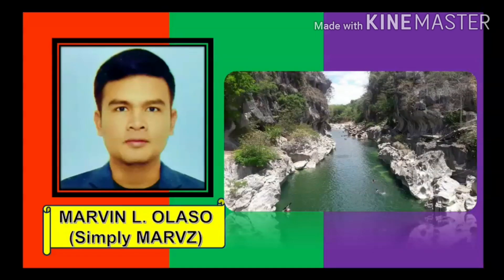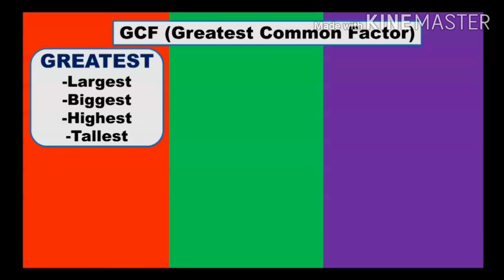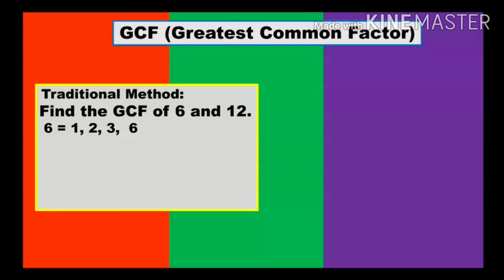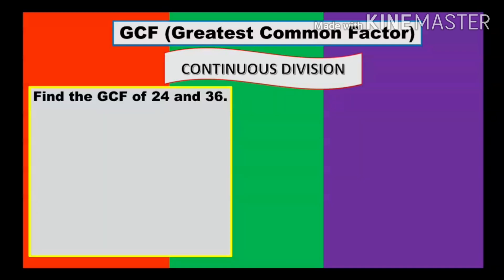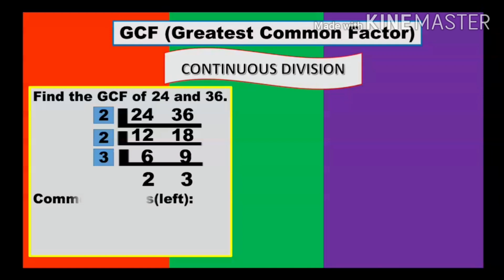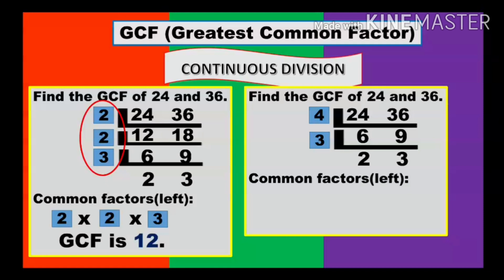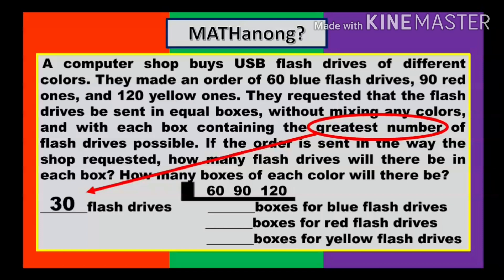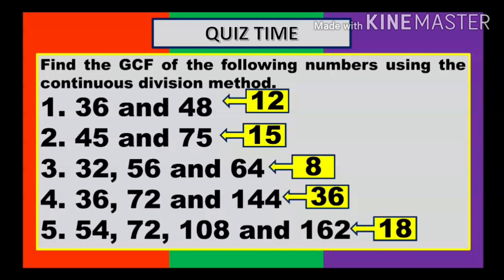GCF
Find the common factors and the GCF of 2–4 numbers using continuous
division.
(Math 5-Week 4)